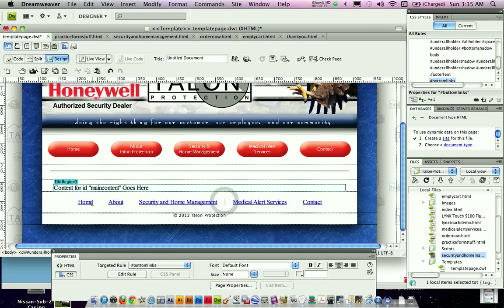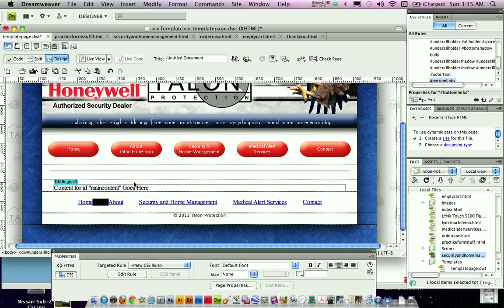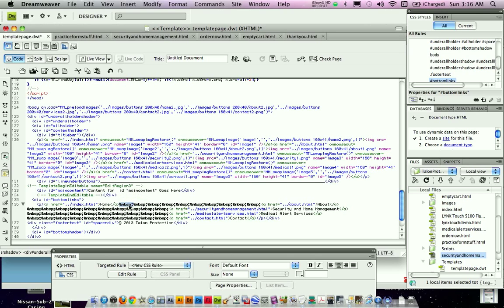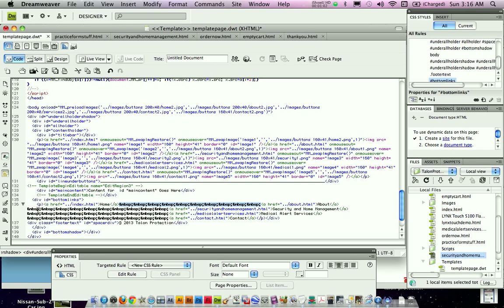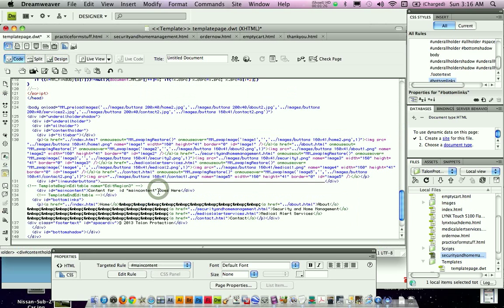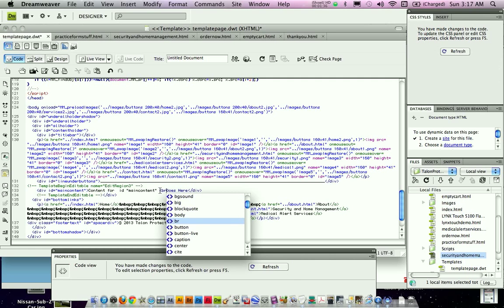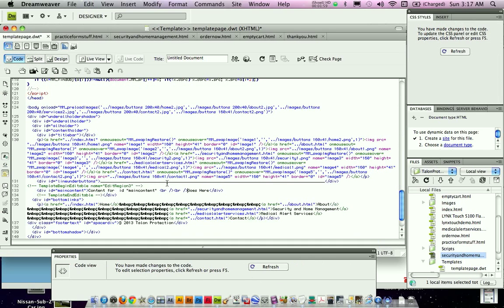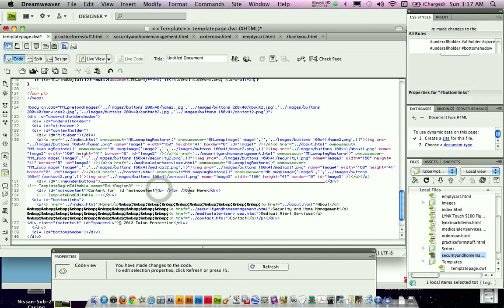Creating Space Between Words & Lines in HTML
The character combination that equals a space in dreamweaver is "&nbsp;". that is one space, so if you want 10 spaces, you'd copy and paste that character combination 10 times back to back (no quotations)
For creating a line break, it's just the br html tag in the little tag brackets with a slash just before the close bracket and after a space after the br.